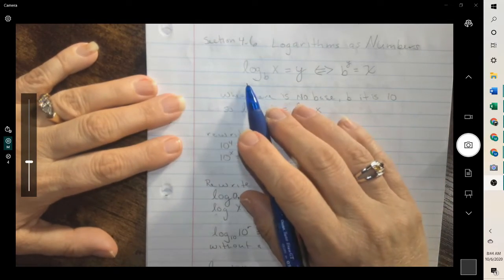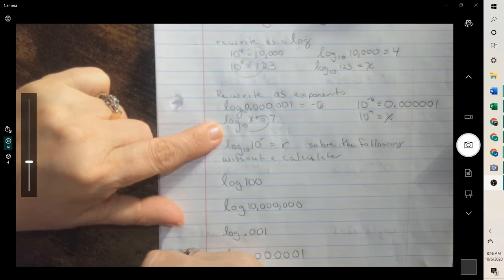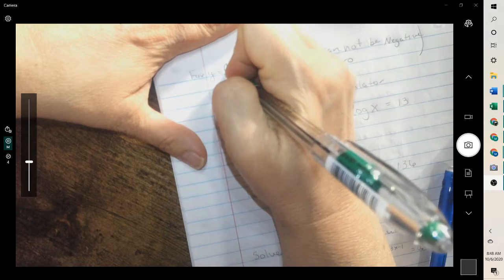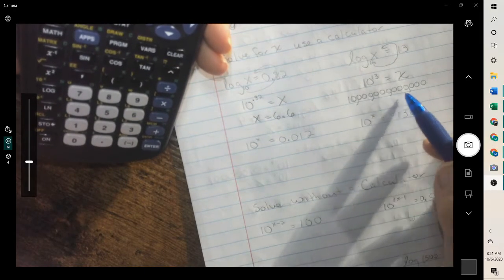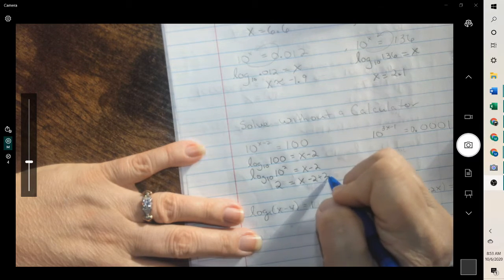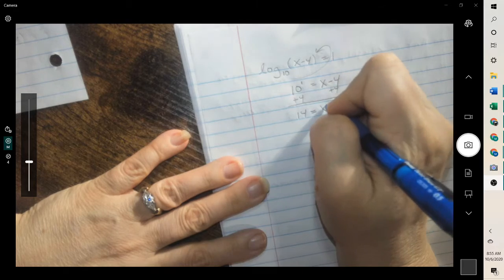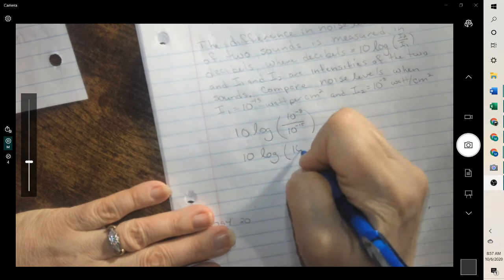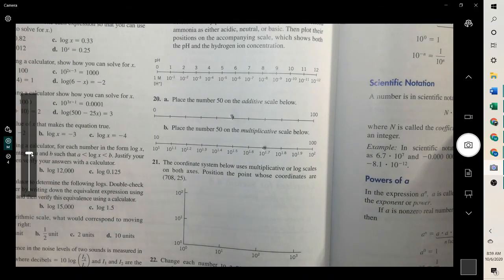M1020 Section 4 6 Logarithms as numbers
Logarithms as numbers